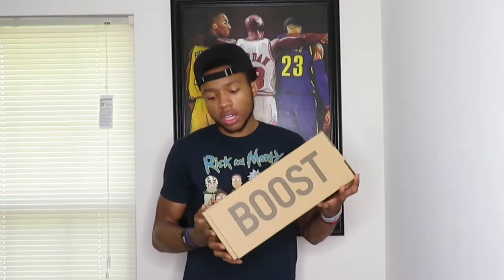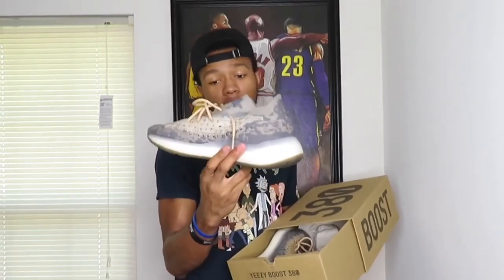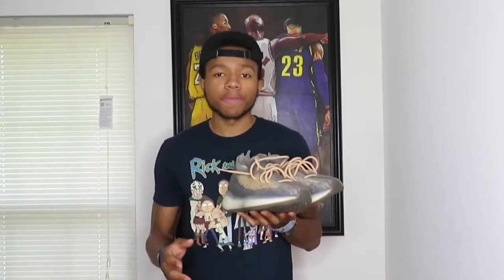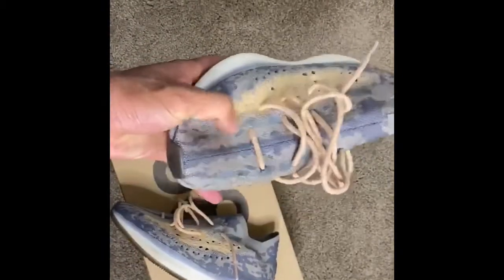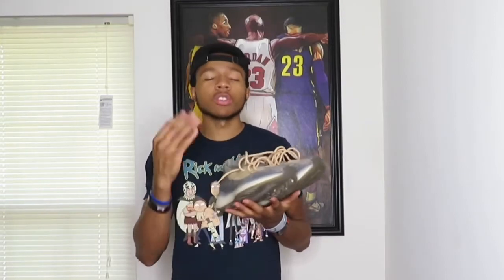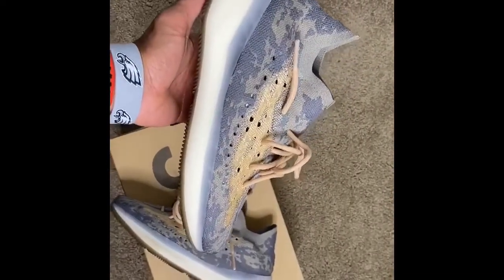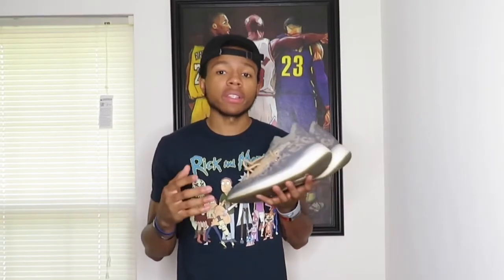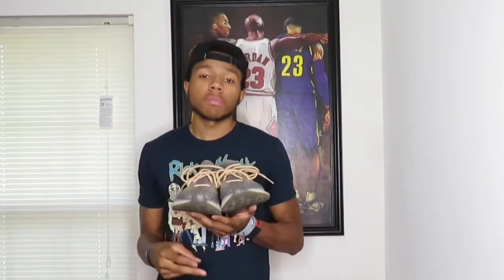ADIDAS YEEZY BOOST 380 MIST! ON FEET & REVIEW! SUPER COMFORTABLE! IS YEEZY 380 SLEPT ON?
IF I REACH 250 SUBSCRIBERS BY THE END OF THE MONTH.